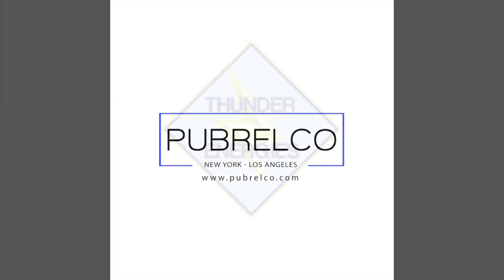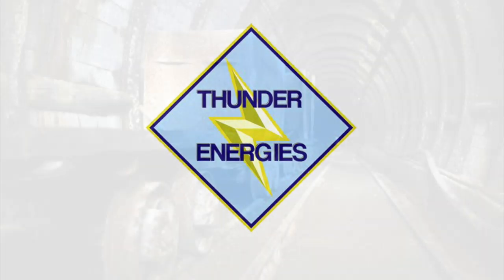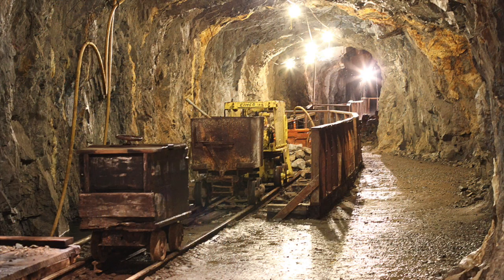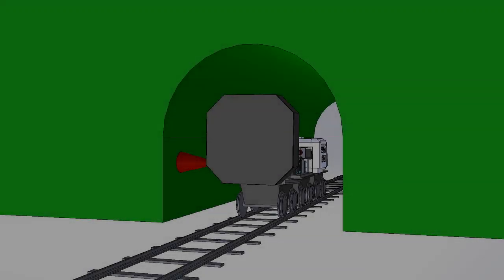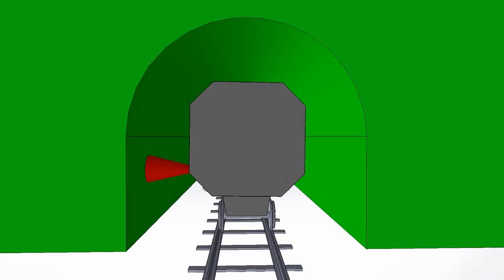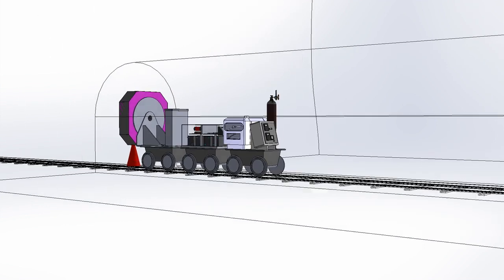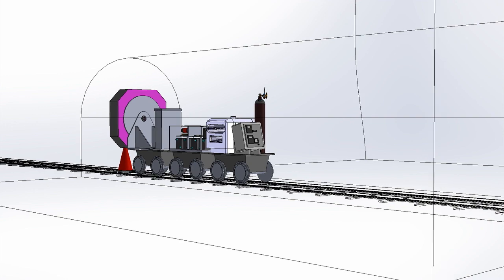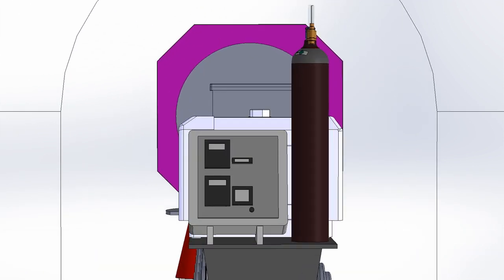Directional Neutron Source - Precious Metal Detector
Thunder Energies Corporation - DIVISION OF NUCLEAR INSTRUMENTS.

TEC is developing a Directional Neutron Source (TEC-DNS), namely, an equipment capable of producing on demand a flux of neutrons synthesized from the hydrogen with controlled directionality, energy, and counts per seconds. Such an equipment is ideally suited for the detection of nuclear materials that could be concealed in suitcases or container, the detection of precious metals in mining operations and other applications.

The company also engages in producing, selling, and servicing Directional neutron Source equipment, which is used to scan suitcases in airports for the detection of concealed nuclear materials, such as Uranium 235; and suited to identify the existence and the concentration of precious metals in mining